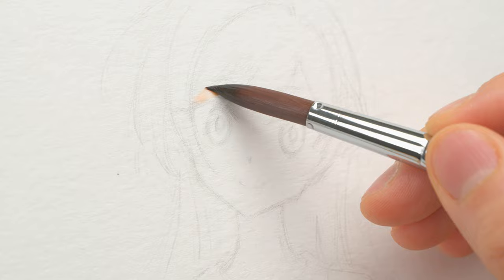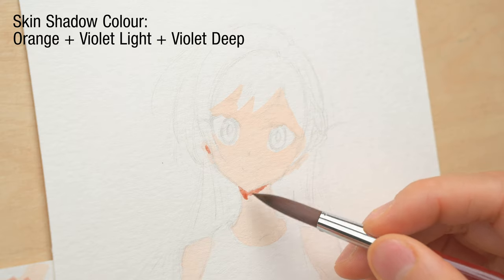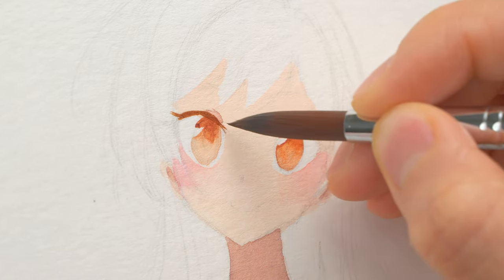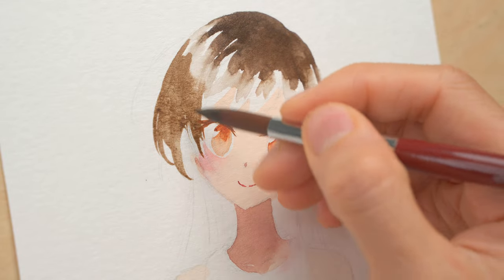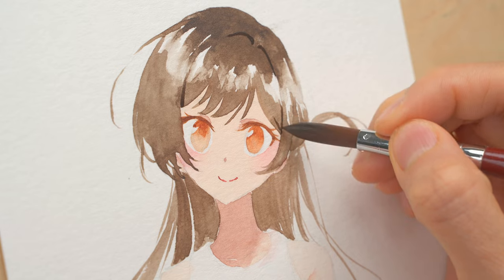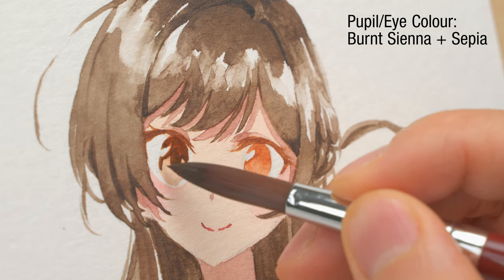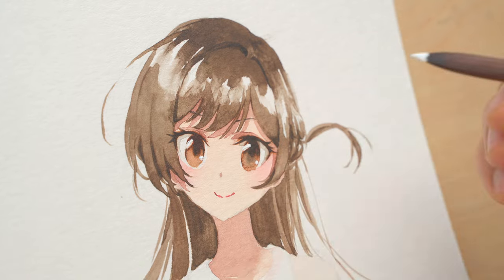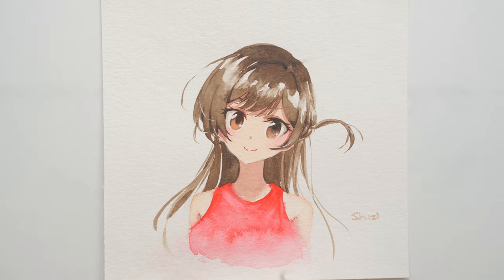How to Paint Anime Girl with Cheap Art Supplies [Watercolor Anime Tutorial]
If you're a beginner or thinking to get into watercolor painting, you might not have invested in all the expensive art supplies, cause they can really add up! So in this video, I wanted to share with you my method and tips to achieve great results, with budget friendly art supplies. The example I used here is Mizuhara (Ichinose) Chizuru from Rent a Girlfriend.

Hope this video helps you to better utilize the materials you have on hand and inspire you to have fun with drawing and painting! any questions please leave them in the comment below, I'd be happy to answer :)

Materials:
✔️ Strathmore 400 Series Watercolor Paper, 5' x 5' ($0.3)
✔️ Paul Rubens Watercolor Paint Set, 24 color full pan ($37)
✔️ White poster color ($3)
✔️ Marie's Nylon Brush ($1)

Time Stamps:
0:00 How to paint anime face; what paper I use and its characteristics; painting on an angle for an easy flat wash; what color I used for skin
0:50 How to paint shadows on anime face; what color I used for skin shadow
1:03 How to add blush on anime girl face
1:25 How to paint brown eyes easily; what brush I use
2:05 How to paint hair; tips for starting and stopping; tips for highlights; how to achieve the delicate look; tips on working with cheap paper
3:13 How to add shadows to brown hair; how to avoid lifting previous layer and keep painting clean
4:01 How to add details to eyes; how to paint eye brow
4:28 A lazy way to use poster color (opaque) white color to add highlights; where to add highlights on hair